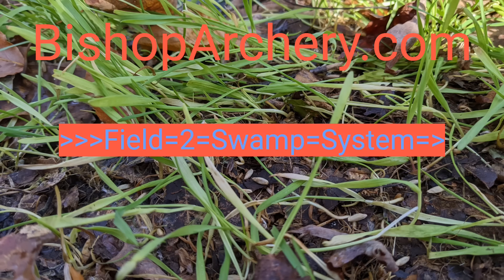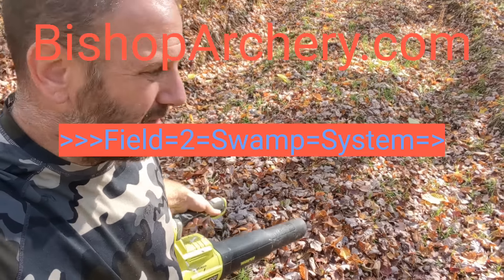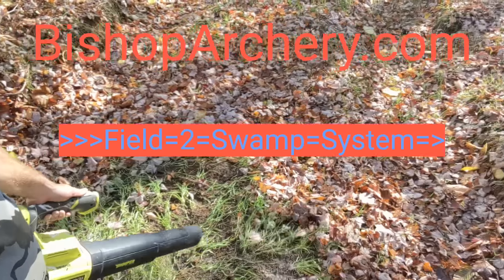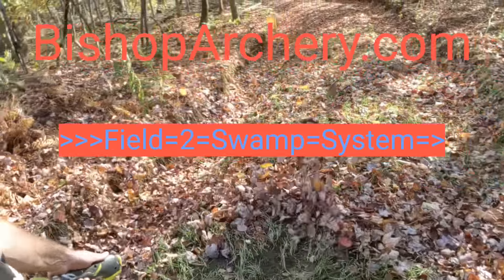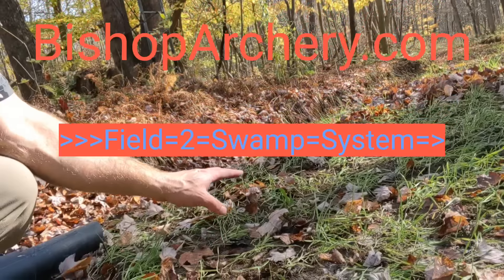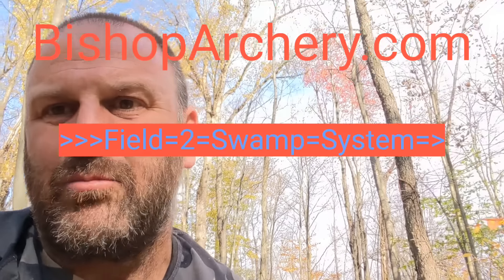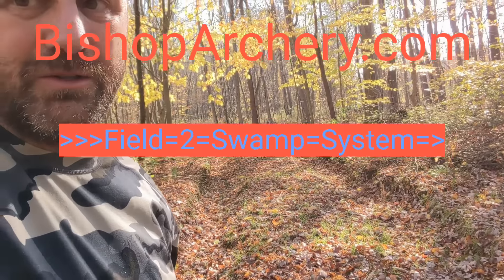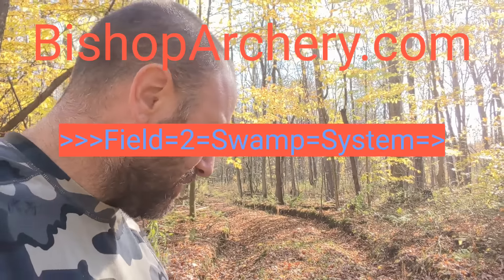The most important tool in swamp and woods food plotting is a leaf blower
Check out the free Field 2 Swamp Food Plotting System over at BishopArchery.com under the information tab at the top right hand corner of our official Bishop Archery webpage.